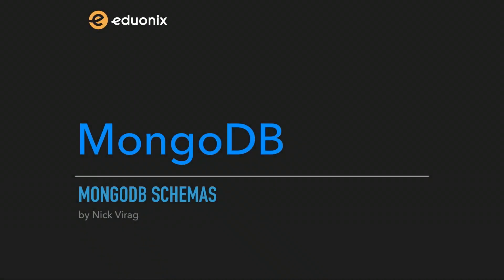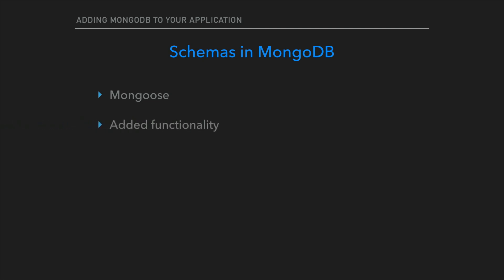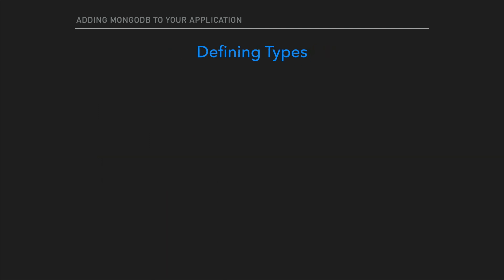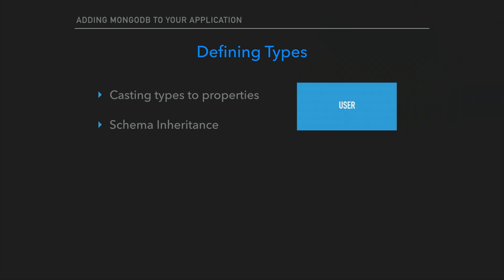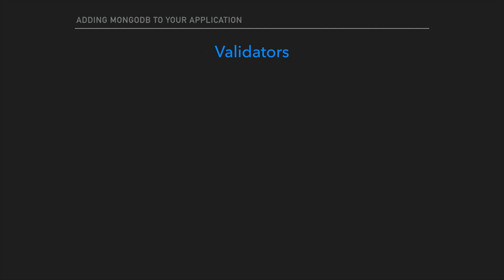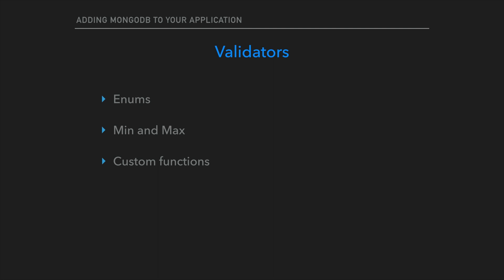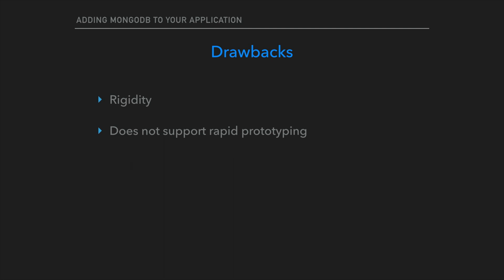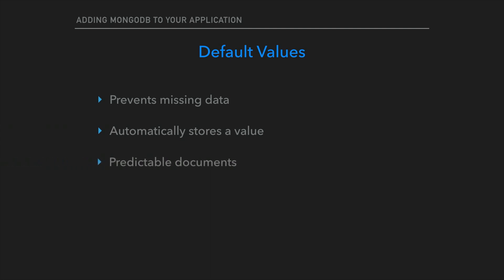Understanding MongoDB | Introduction To Schema | Part 1 | Eduonix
It manages relationships between data, provides schema validation, and is used to translate between objects in code and the representation of those objects in MongoDB.
In this video, you will learn all about how to add MongoDB in your application,  the Schemas in MongoDB, options of a schema like timestamps, schema validators, etc